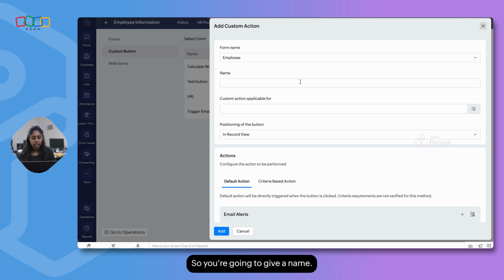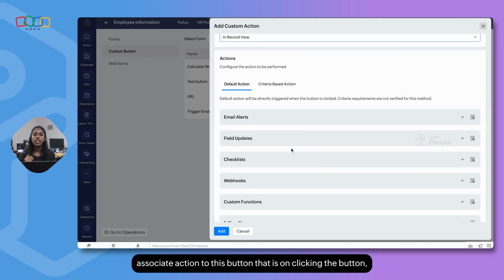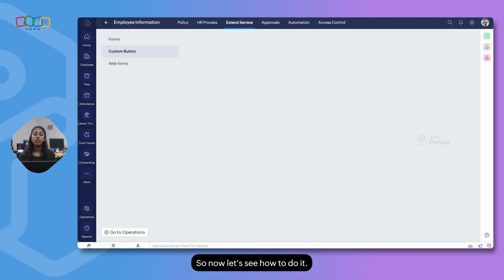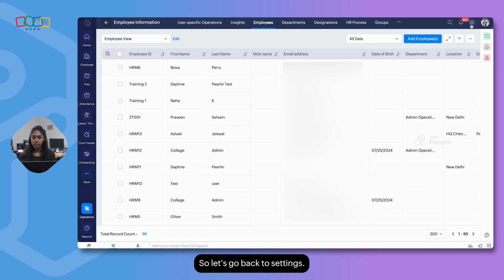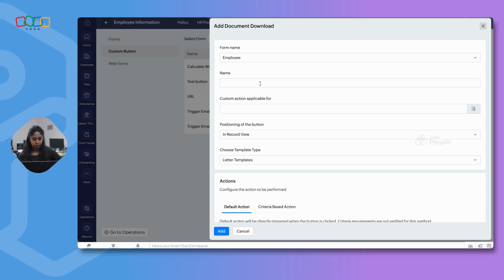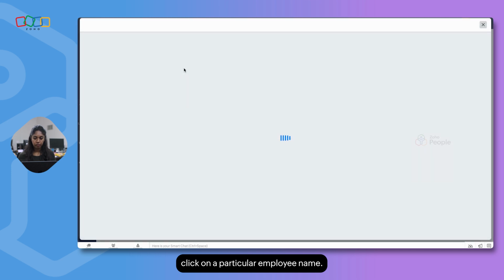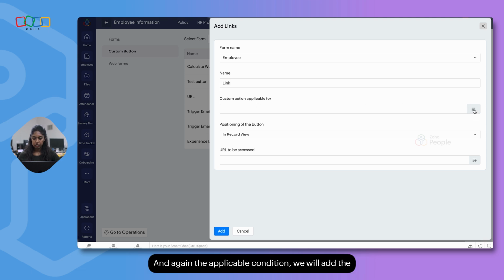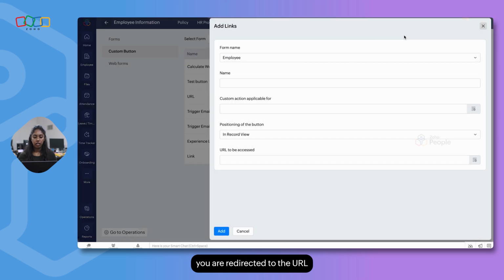Custom Actions in Zoho People 5.0 | Help Videos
=In this video, we will show you how to create and use Custom Actions in Zoho People 5.0. Learn how to create custom buttons, add document download buttons, and set up buttons for links to optimize your workflow.

★ Custom Actions in Zoho People 5.0 ★
• 0:00 - Intro
• 0:07 - What is a Custom Button
• 0:31 - How to create a custom action button manually and how to use the button
• 3:42 - How to add document download button and use it
• 5:59 - How to add a button for links and how to use the button